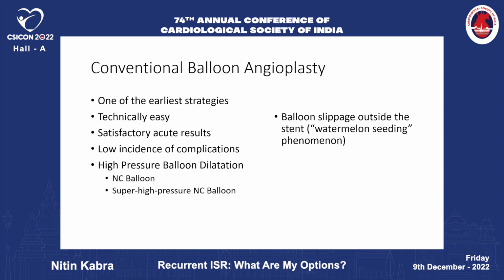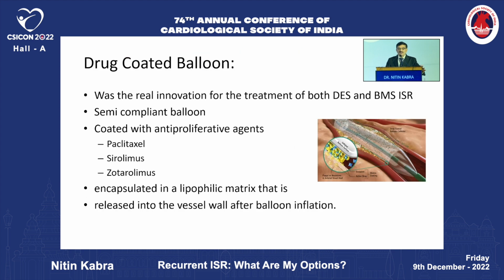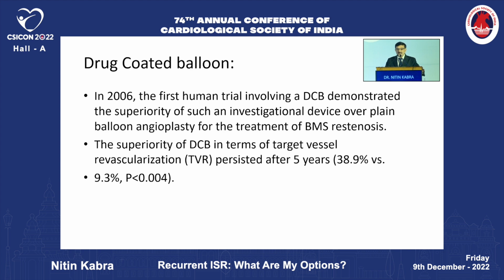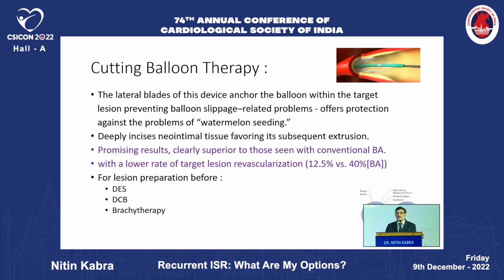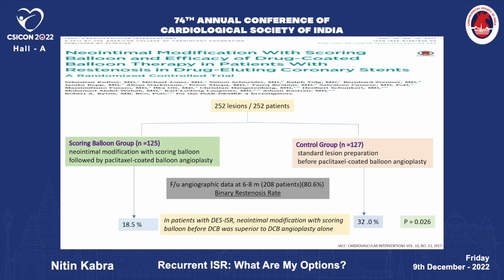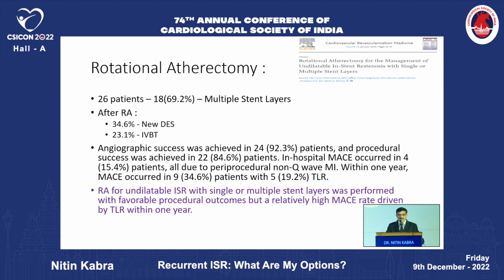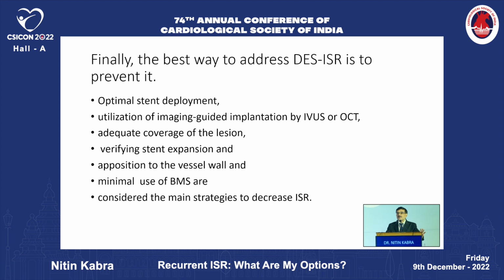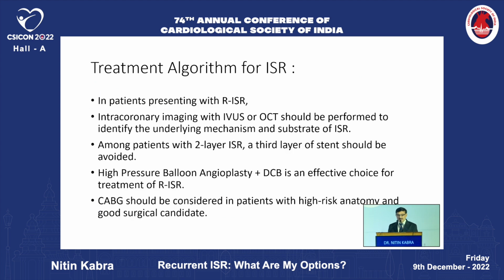Nitin Kabra Recurrent ISR What Are My Options?